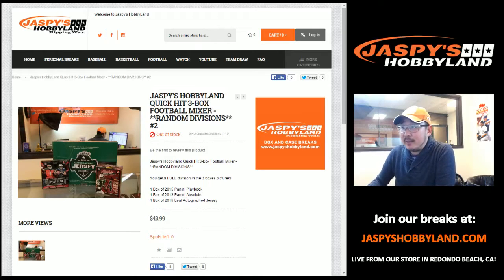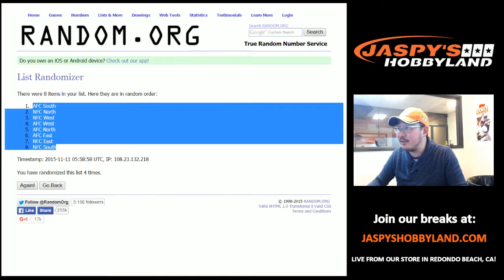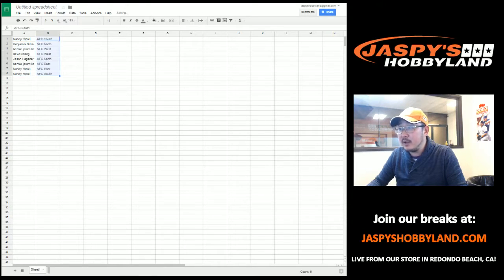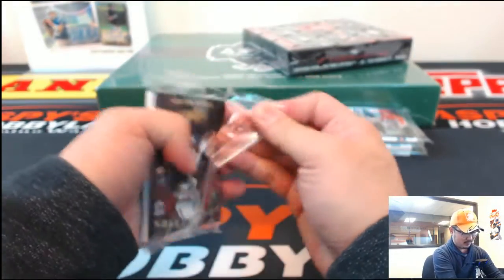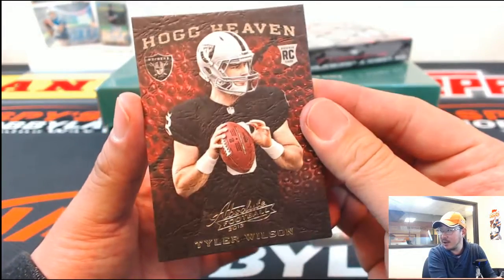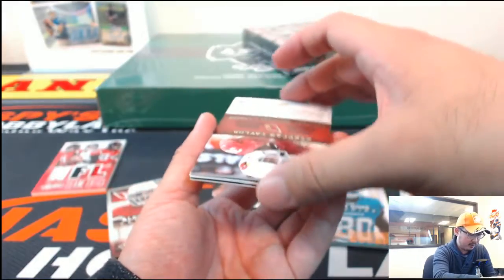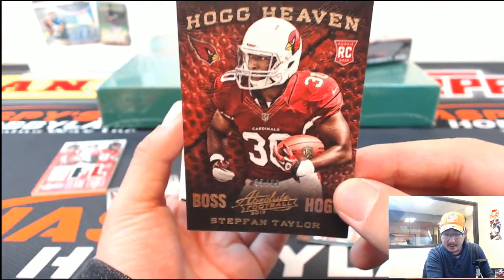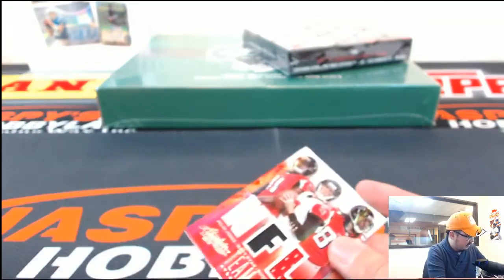11/10/15 - 3-Box Random Division NFL Mixer #2 - STAUBACH!